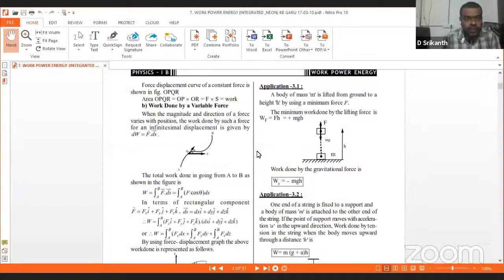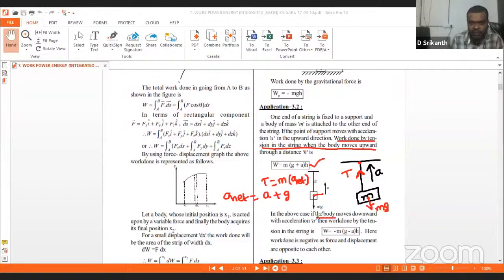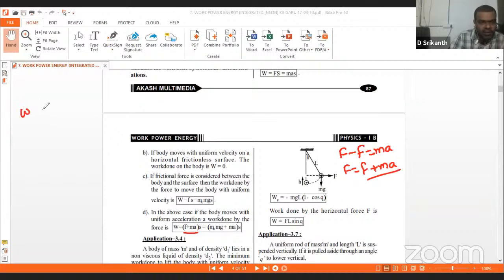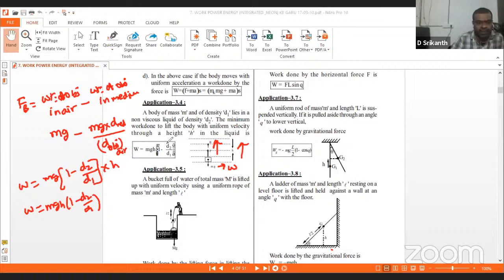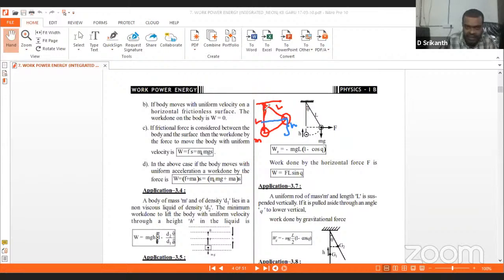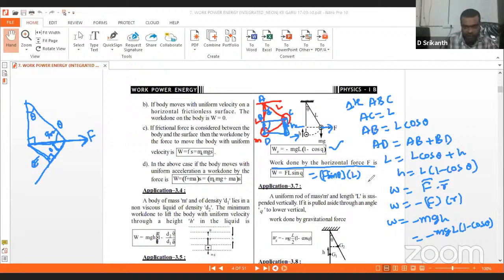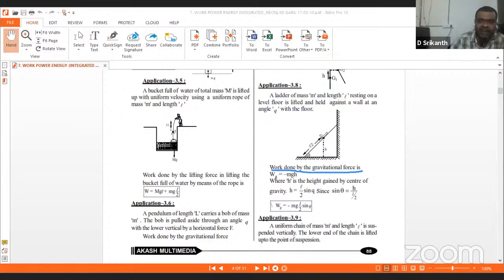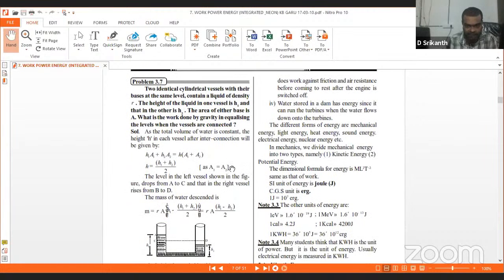APPLICATIONS OF WORK DONE